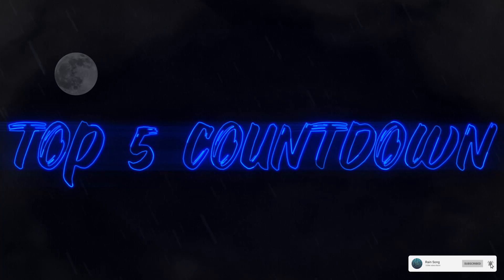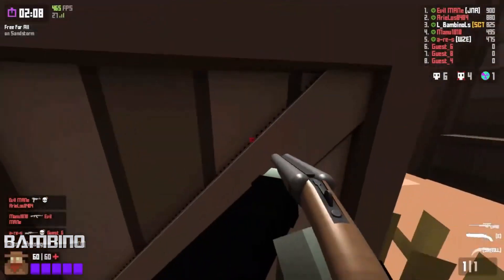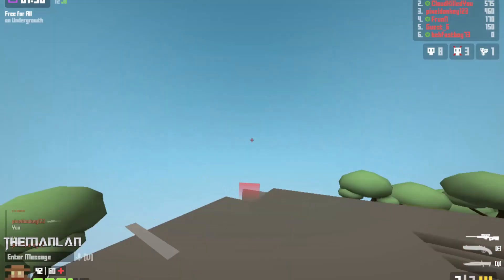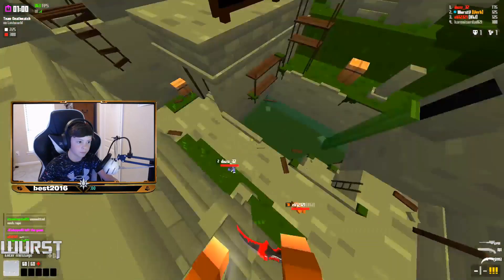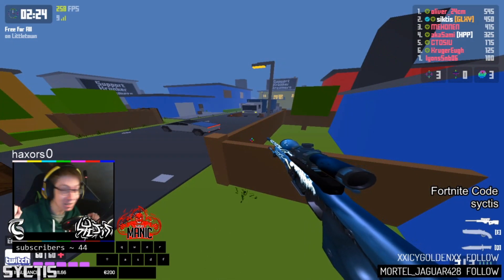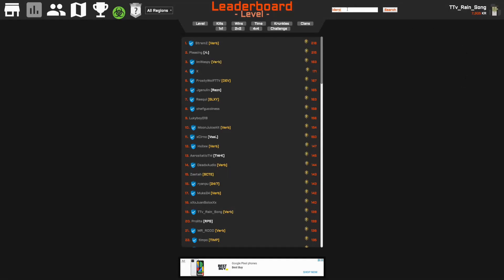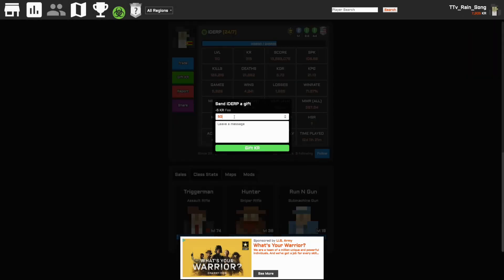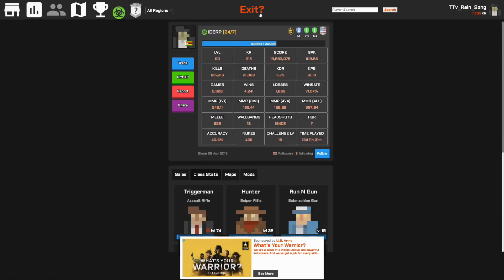Krunker Top 5 TRICKSHOTS - Week 2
Next week is Top 5 Pop Off Clips! If you have an awesome clip submit it for a chance to win KR!

Yo guys, what's up its RainSong with another Krunker.io Video! In today's video we have the TOP 5 Trickshots of the week! Hope you guys have been enjoying the videos!